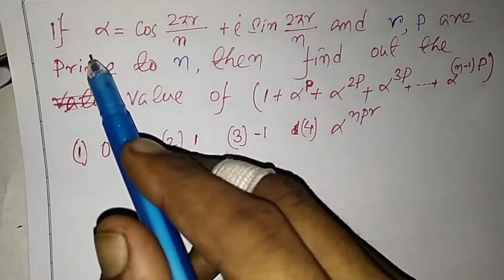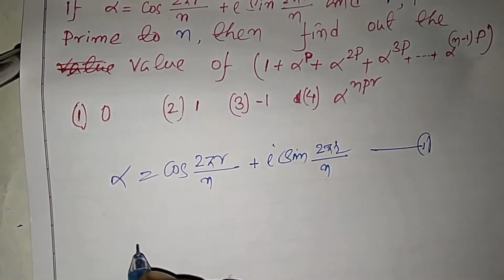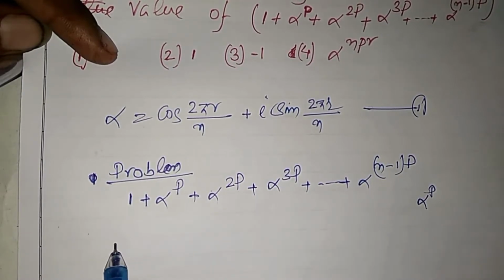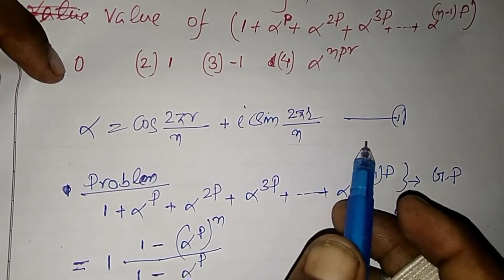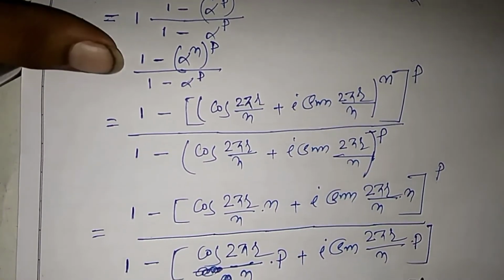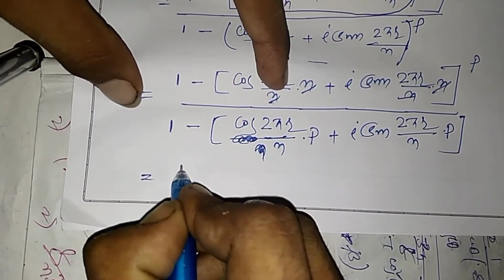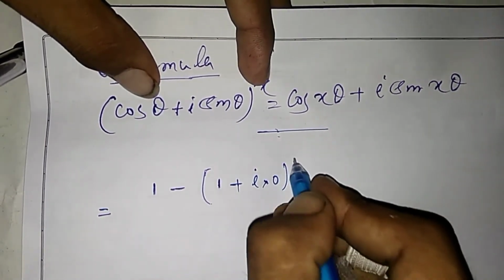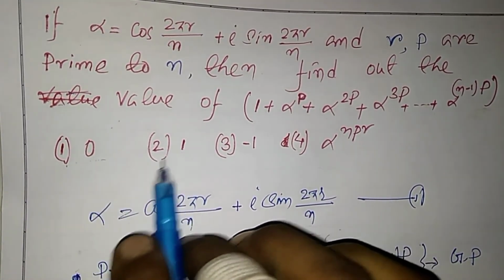A huge problem complex number solved in very simple way(New Features 4 You)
It's very simple way to solve